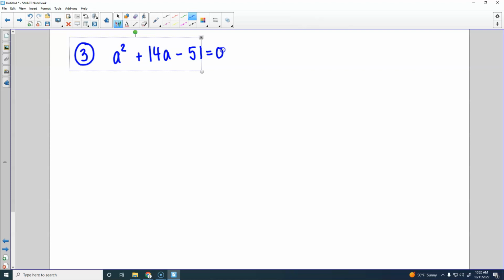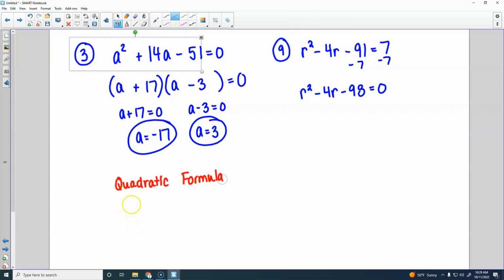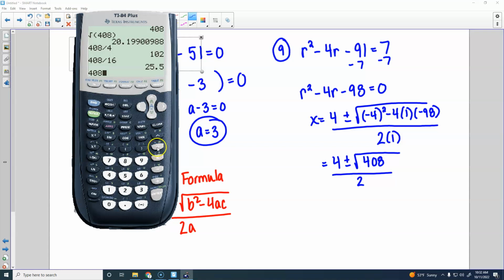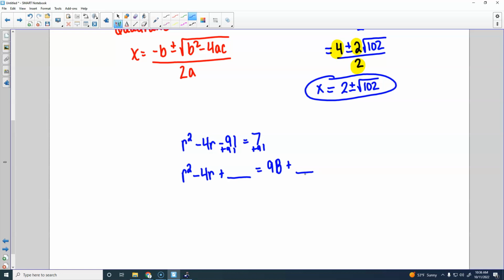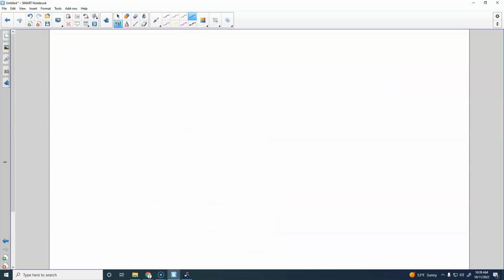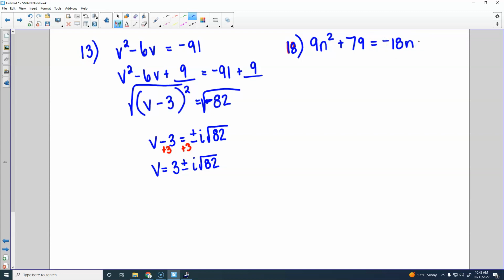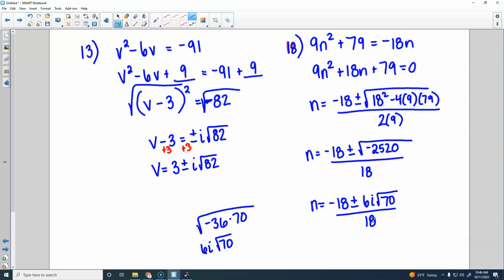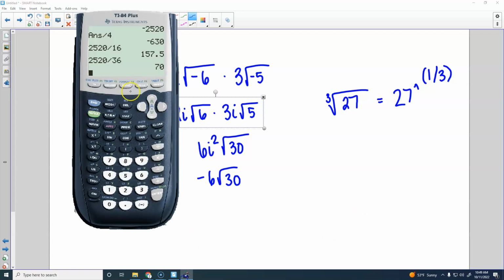Pre-Calculus: Notes 10/11